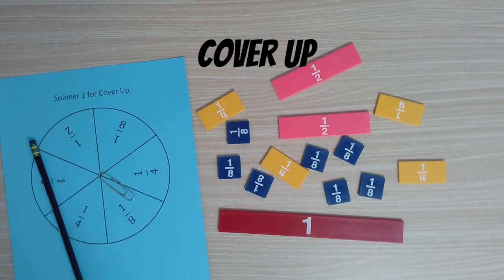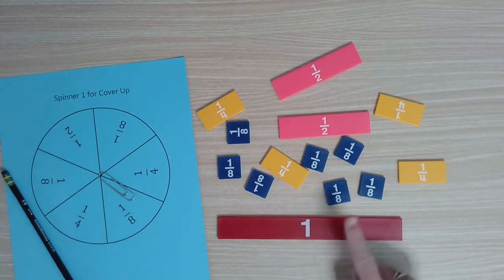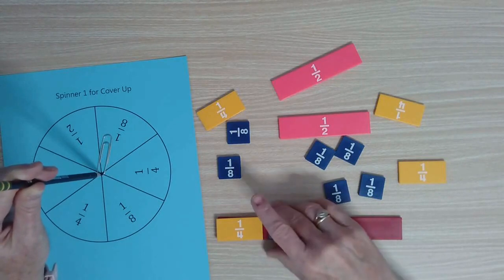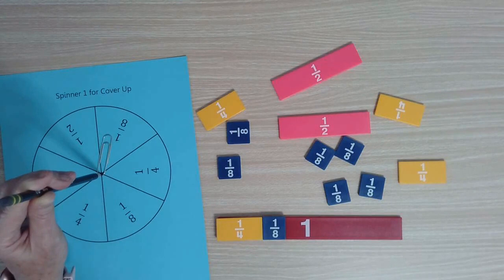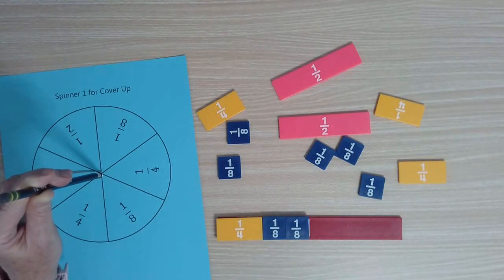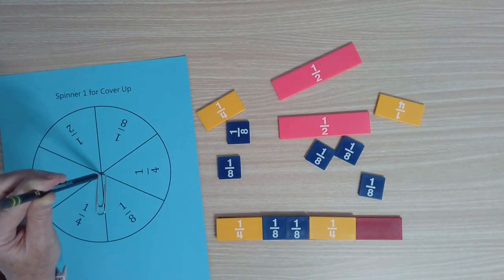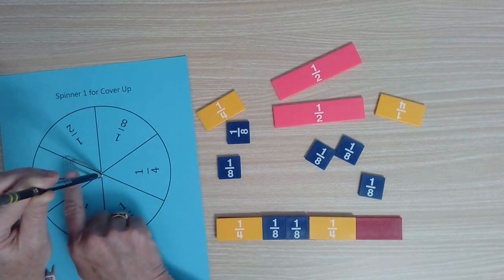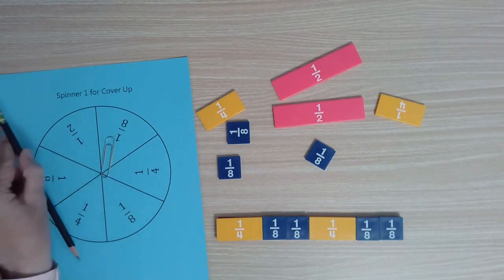Cover Up, Unit Fraction Game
Easy game for working with unit fractions. Requires fraction tiles or students can make fraction strips.